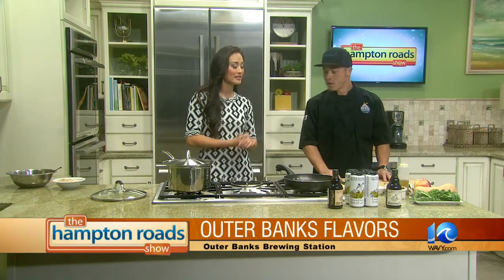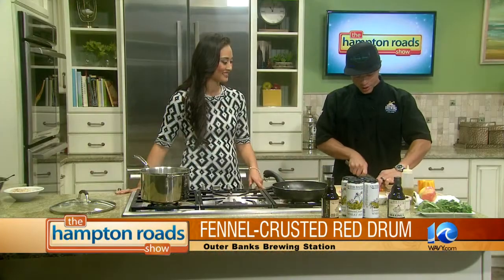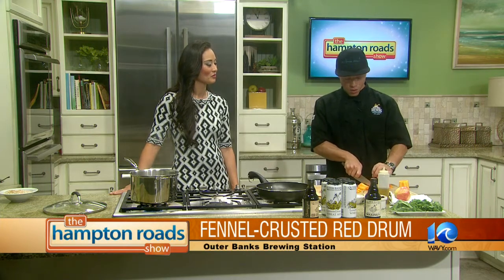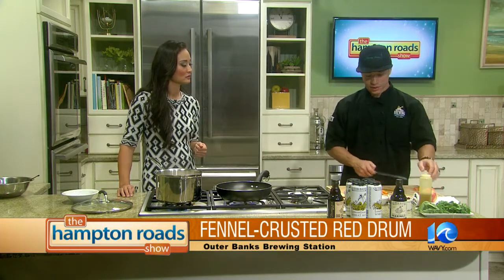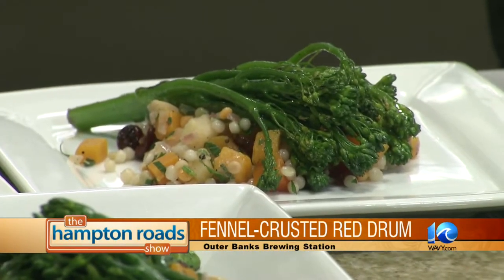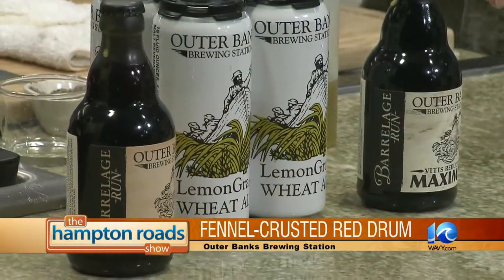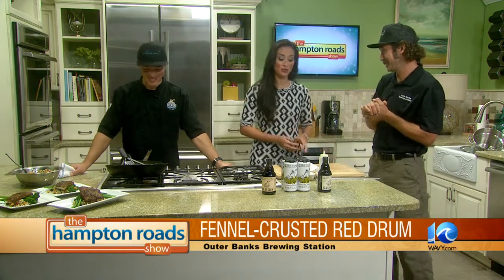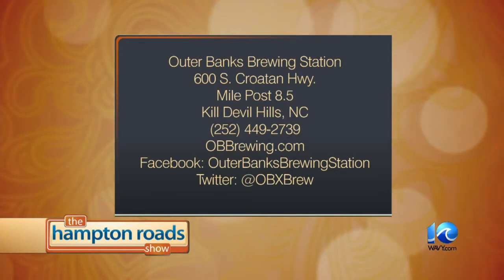Fennel Crusted Red Drum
Chef Tony Duman and owner Eric Reece from Outer Banks Brewing Station make fennel crusted red drum with Fall couscous salad.